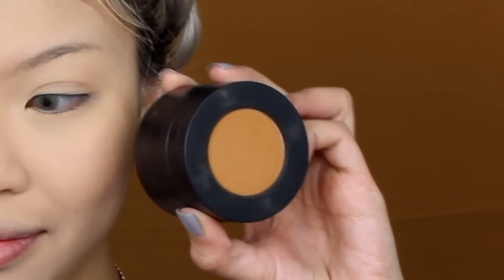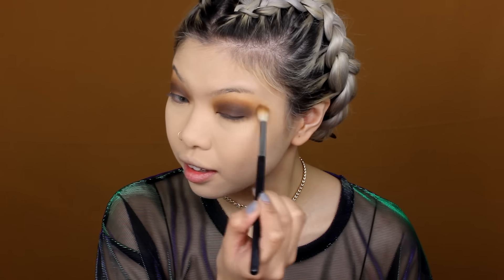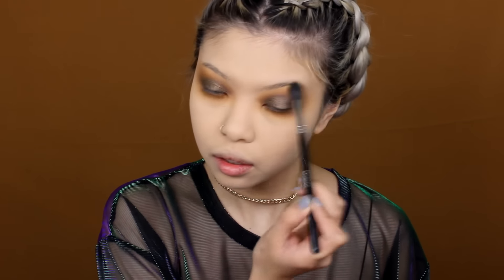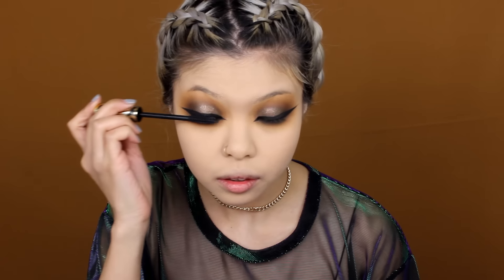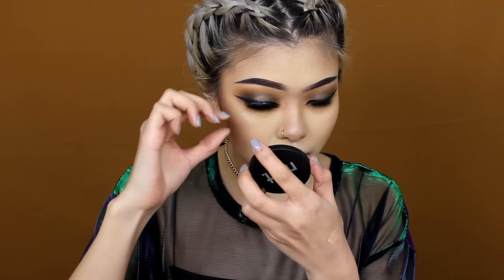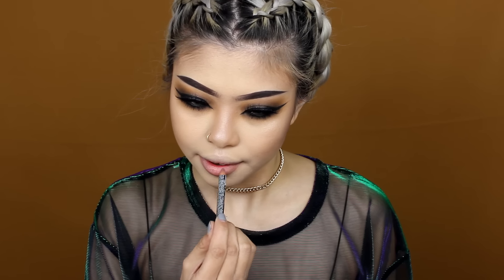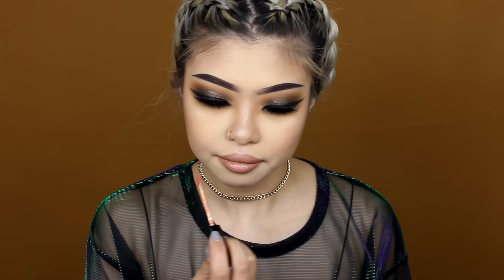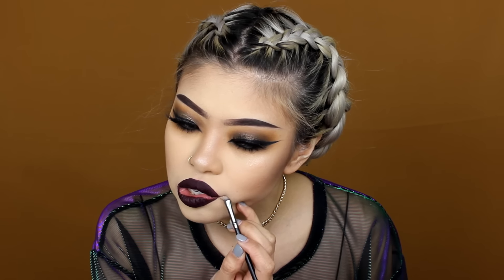SMOKEY MUSTARD EYE MAKEUP w/ 2 LIP COLORS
THEME COLOR: Mustard

Mustard is one of the most unique color next to neon yellow in the shades of yellow. I was inspired by my back drop, and wanted to create a eye makeup with 2 shades of color that would go with any skin tones. With my iridescent shirt that i wore in the video captured a very spontaneous duo dynamic combo between the yellow, green and purple. I really do hope you enjoy this look! details will be listed before! Anyway, Love you guys!

p.s. Make sure you watch it in 1080p HD!

XOXO
Addie&GiGi

EYE PRIMER // MAC ""Ocre" paint pot
SHADOWS // Melt Cosmetics Rust Stacks "Rubbish" & "Rott"
LIQUID GLITTER // Urban Decay Liquid Moondust "Space time"
TOP LINER // Tarte Tarteist gel liner in "black"
BOTTOM LINER // Anstasia Beverly Hills "Dark SIde" waterproof gel liner

1st LIP COMBO // Nyx cosmetics lipliner in "natural" & TheBalm lipgloss in "SNAP!"

2nd LIP // Toofaced "Evil Twin" Liquid lipstick.

∆ MUSIC ∆
Ampyx - Rise